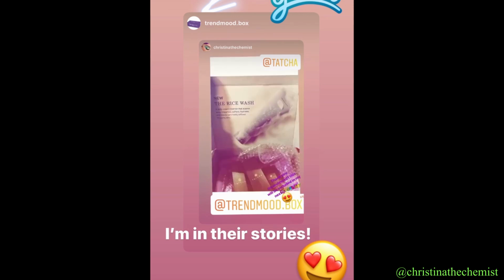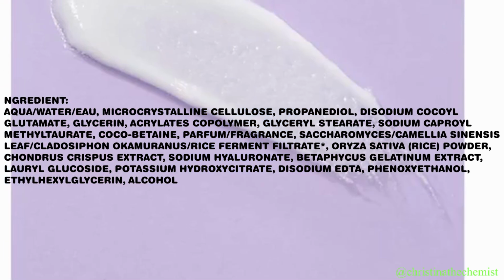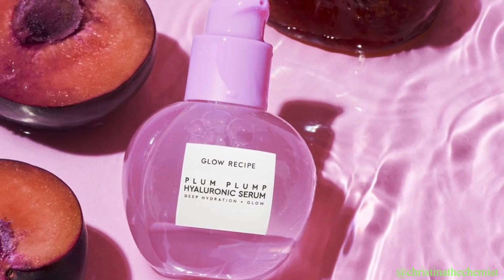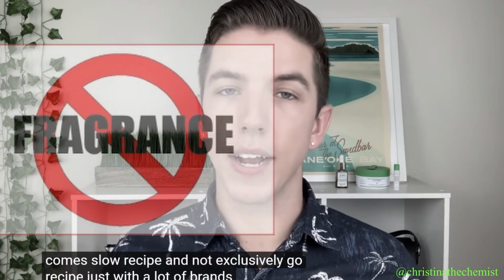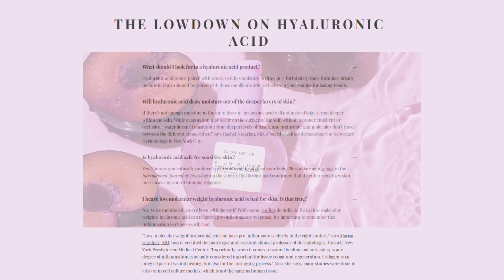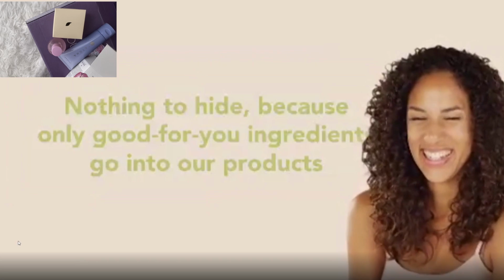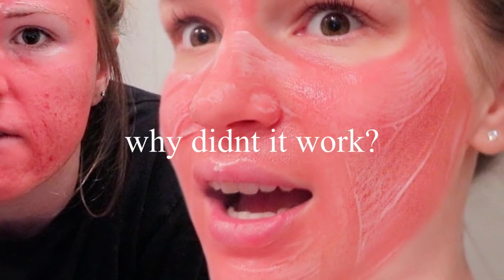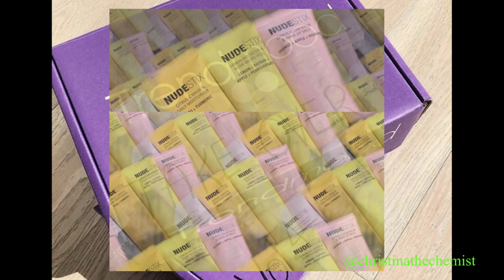Watch this BEFORE U BUY Glow Recipe PLUM PLUMP Hyaluronic Acid Serum Boscia Berry Sunday Riley pink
Hi skin care lovers!, Today I want to talk about my latest TRENDMOODBOX Volume 7 and volume 6 September 2020 experience, specifically the Boscia Berry Blend Smoothing Facial with 28% Acid and Tatcha rice cleanser as well as GLOW RECIPE PLUM PLUMP, youtubers mentioned @TrendMood
Also included : nudestixskin, Sunday Riley pink drink, tactcha rice cleanser, Boscia
Are you going to pick this up?

Winner is randomly selected. If you are under 18 must have parents permission to enter.
Other entries are BONUS entries.If you have already gave me a way to contact you (ie: instagram handle) thats all, you're automatically entered each month as long as you're subscribed (YES also applies to people who have already won!)

RUNNER UP Will also be contacted the same day for a palette mentioned in my videos!
The winner has 24hrs to respond before a new one is RANDOMLY chosen. I love you all but I don't pick favorites, I let Excel do that for me!